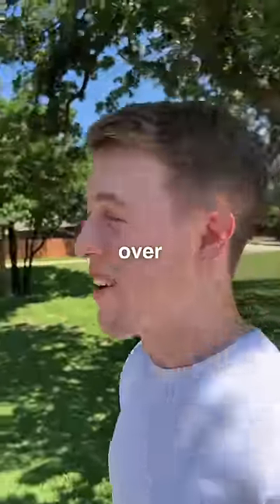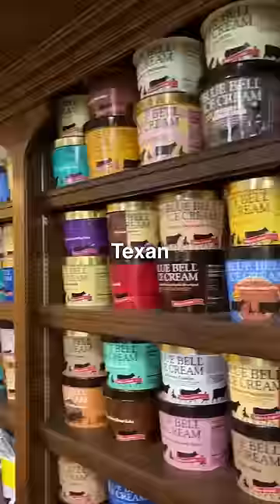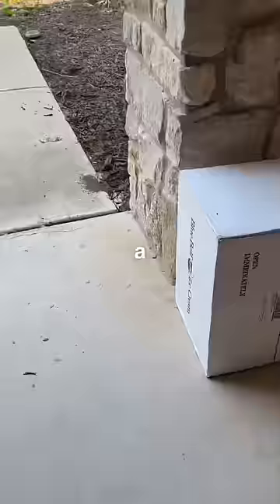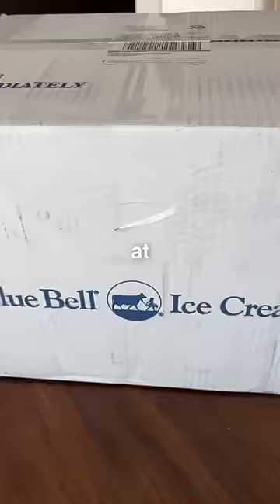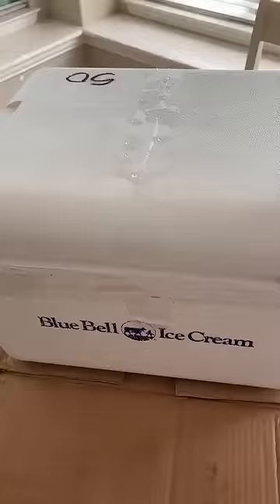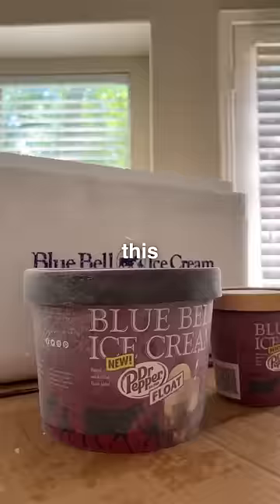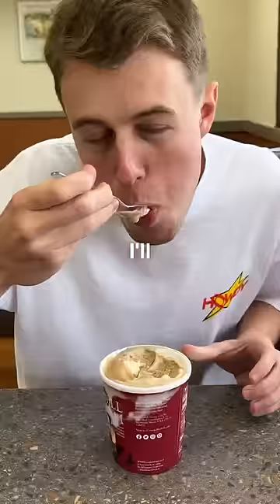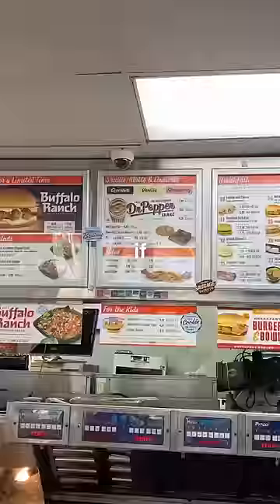Dr. Pepper Ice Cream👀